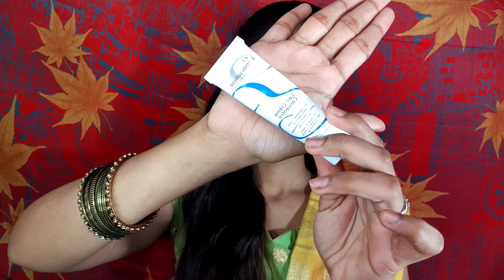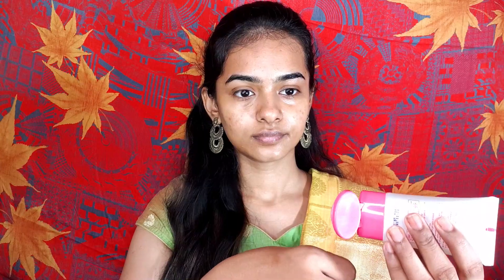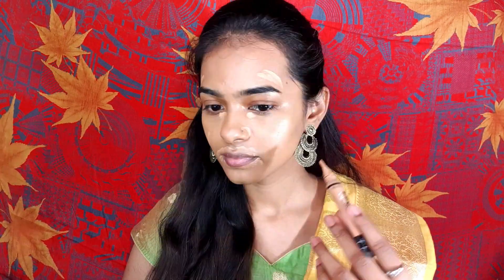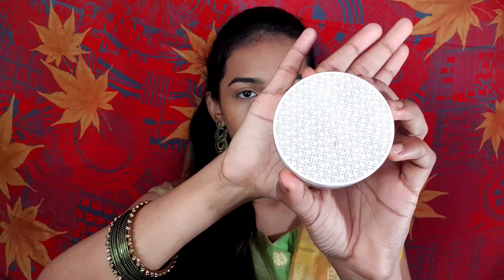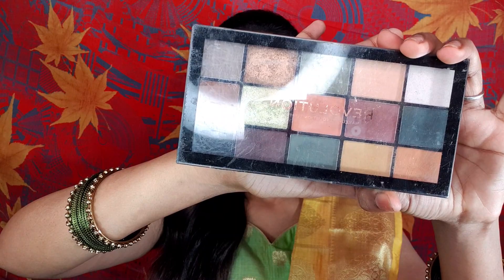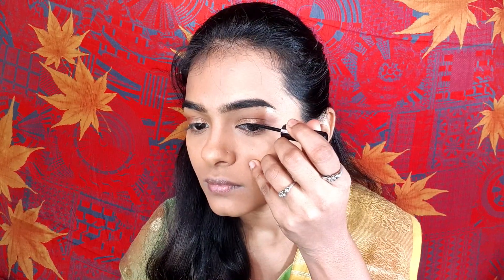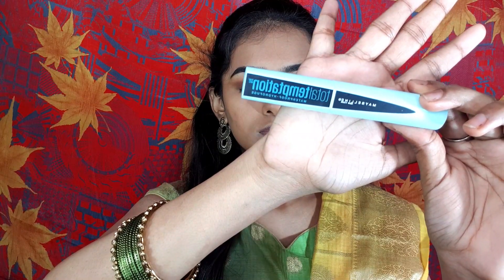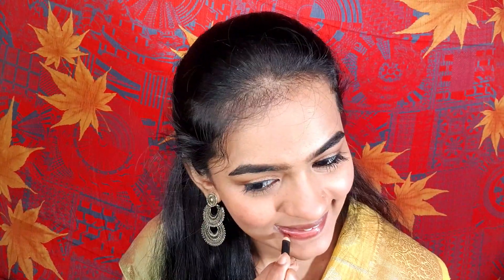New year makeup look in Tamil✨Traditional Makeup look தமிழில்♥️ NewYear makeup for 2021😍NewYear look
Hi guys welcome back to channel, Hope you guys are doing great. Wish you guys a Very happy New Year. In today's video, I have created a traditional New Year Makeup look and if you like this video please take a moment to subscribe and press the bell icon next to it.

Products used are:
Embryolisse Lait-Creme Concentre:
Nykaa Prep Me Up! Face Primer:
Maybelline New York Fit Me Matte+Poreless Liquid Foundation With Pump - 332 Golden Caramel: